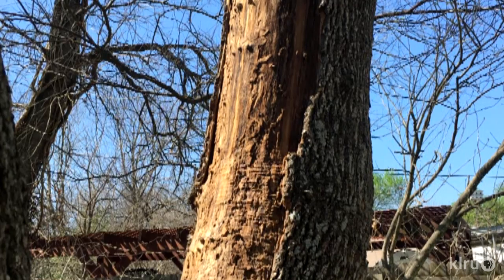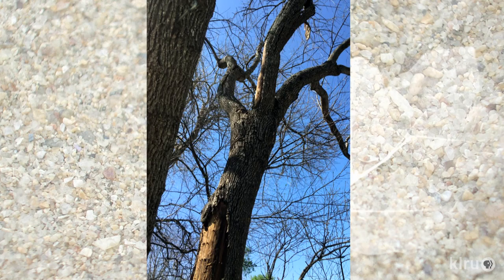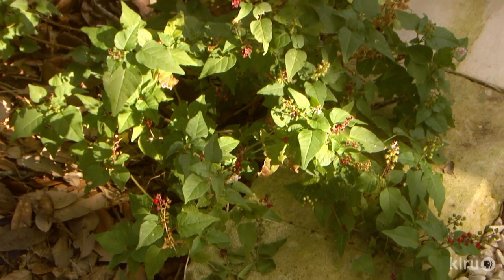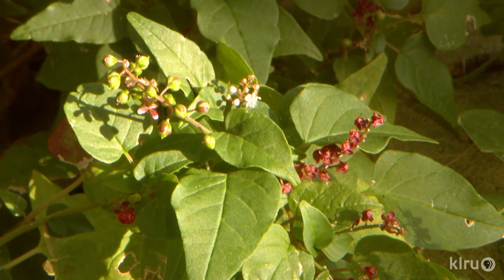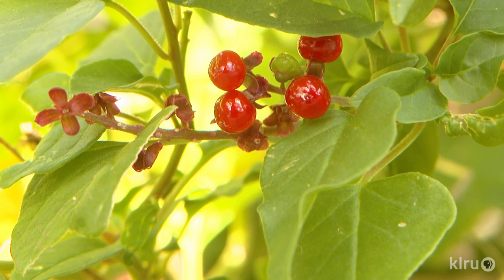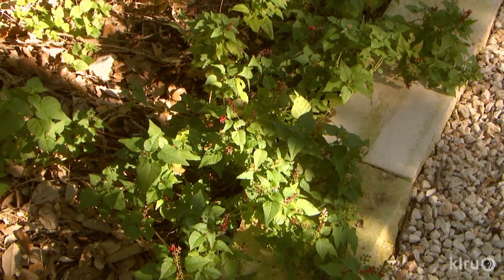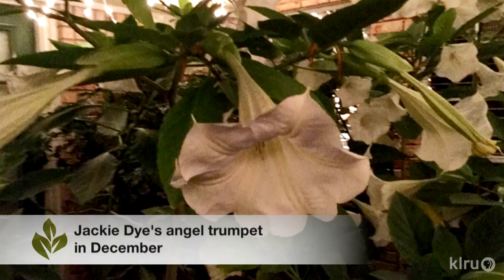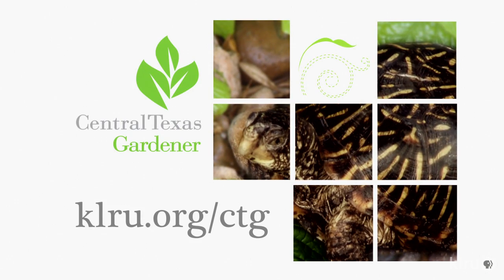Arizona ash tree problem|Daphne Richards|Central Texas Gardener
Scarred and scary looking: should this Arizona ash be removed? Find out why Daphne Richards says “Yes!” Her Plant of the Week is native shade-loving groundcover pigeonberry that blooms and berries to feed pollinators and birds.